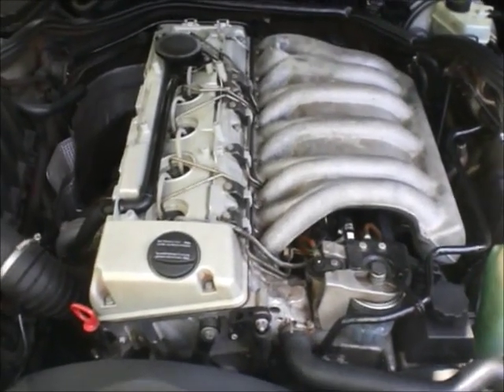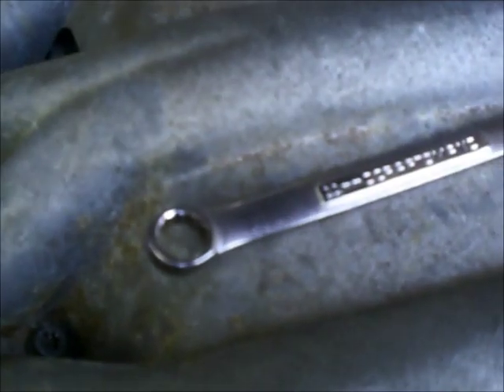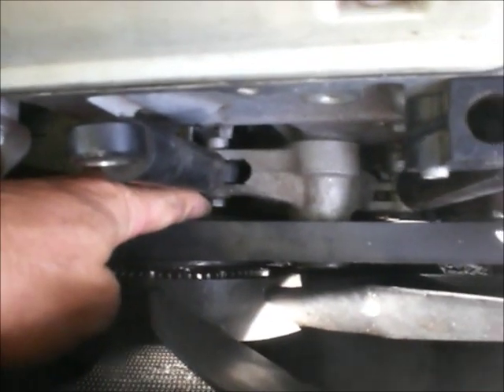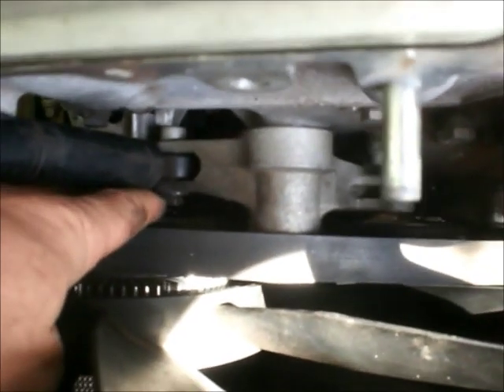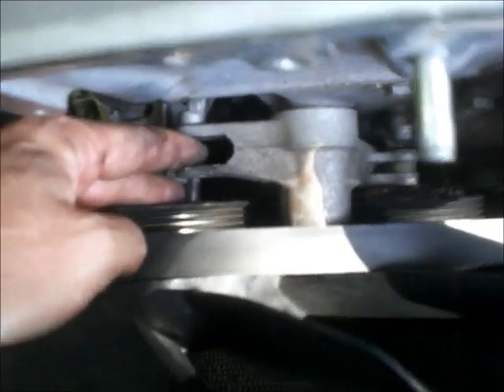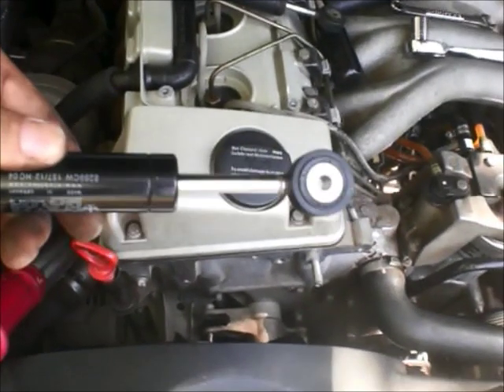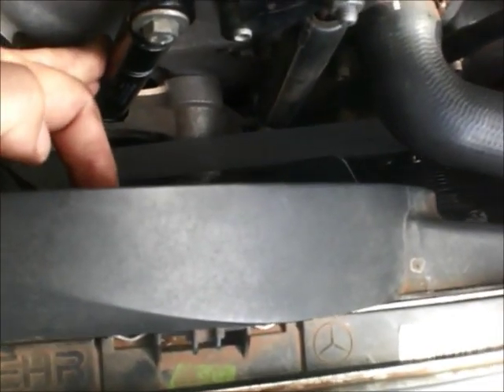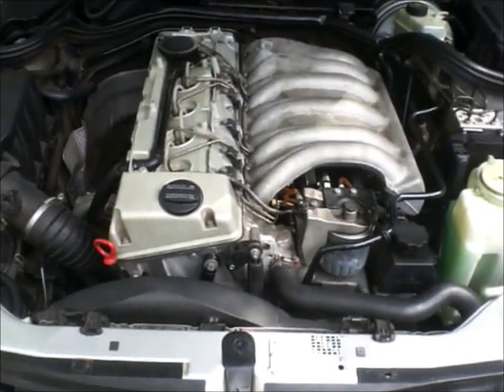OM606 Turbodiesel tensioner shock replacement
Replacing belt tensioner shock on OM606 Turbodiesel Mercedes-Benz. 99 E300.